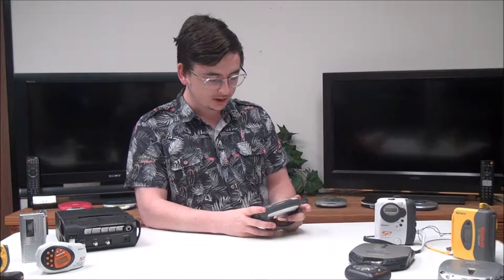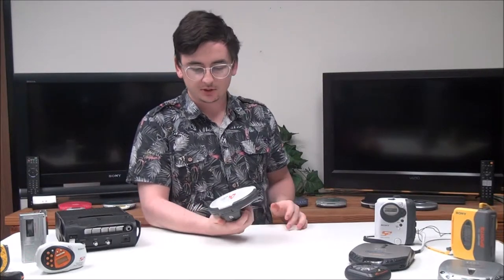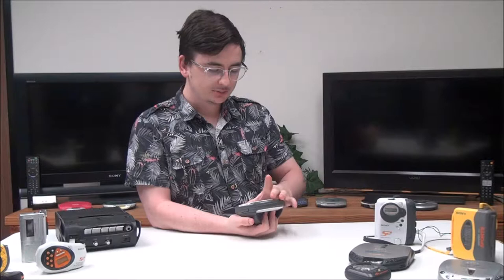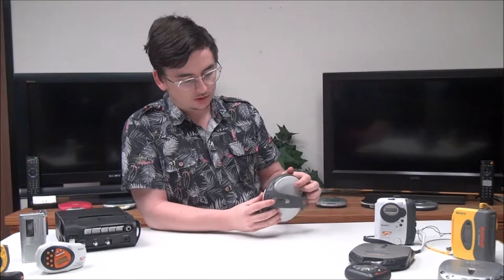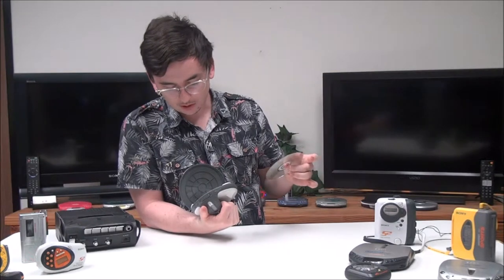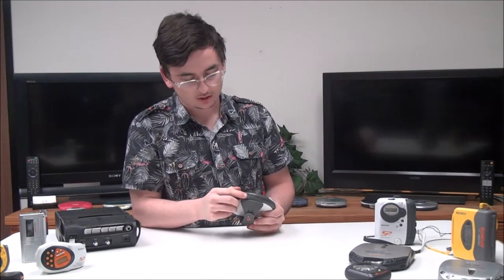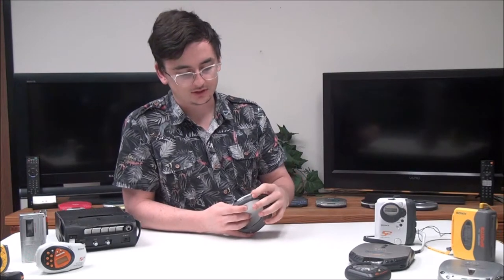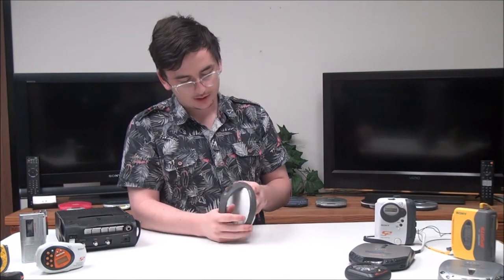Sony D-NS505 CD Sports Walkman Player White Water Resistant Atrac3plus MP3 Playback